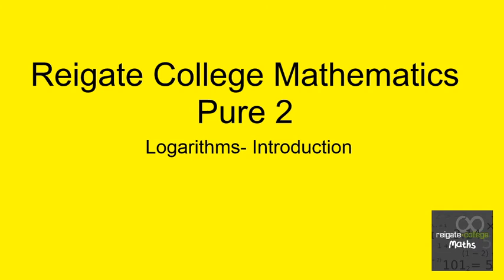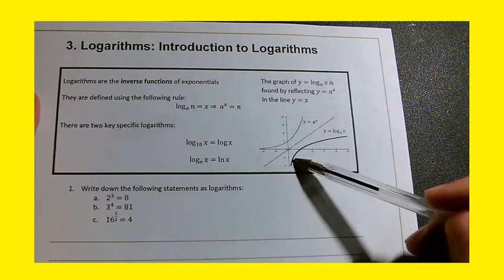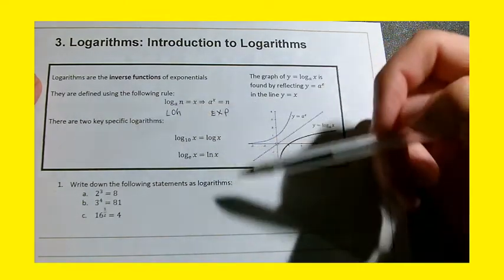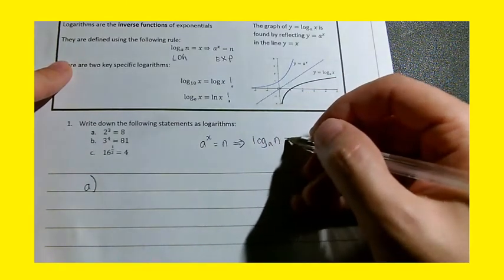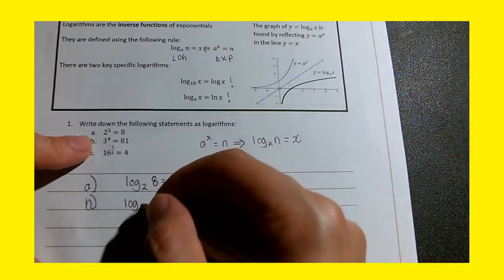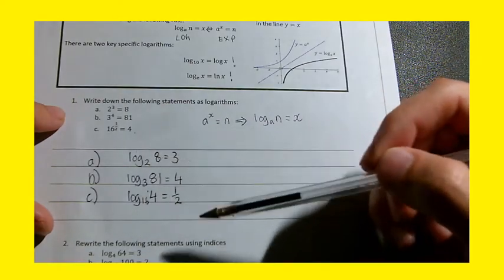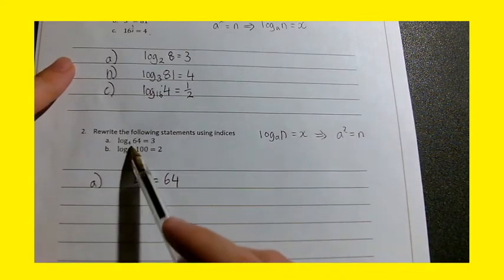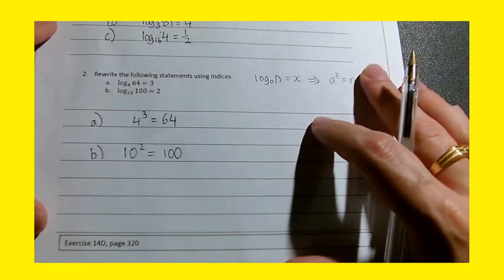Introduction to Logarithms